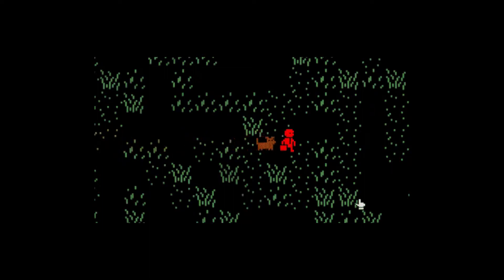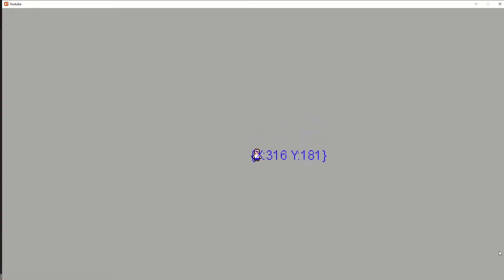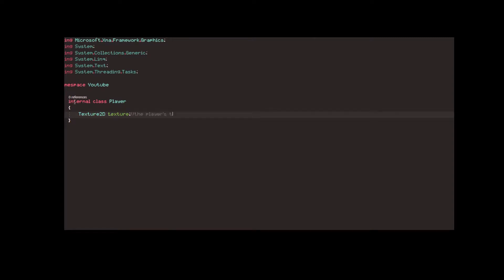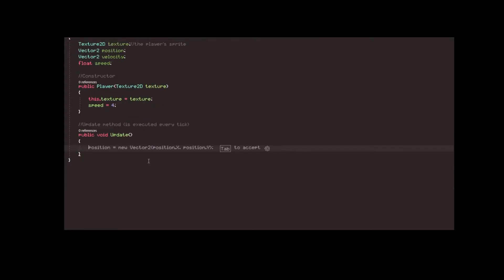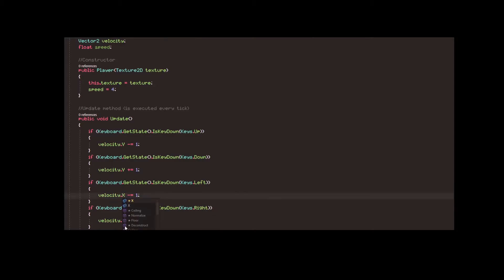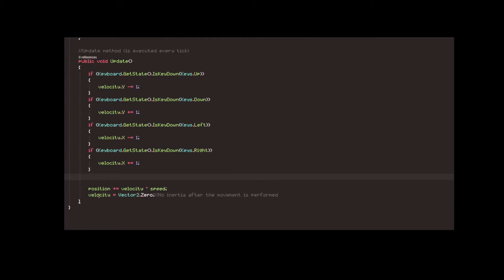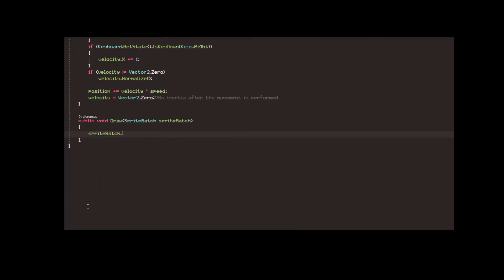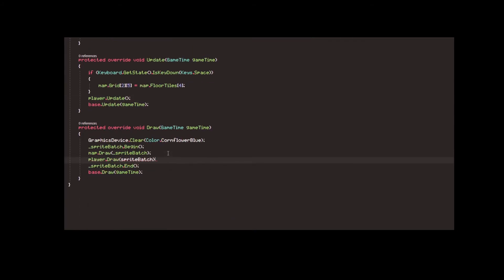EASY PLAYER MOVEMENTS | Monogame Tutorial #2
In this episode, we cover an easy way to get smooth player movements with Monogame.